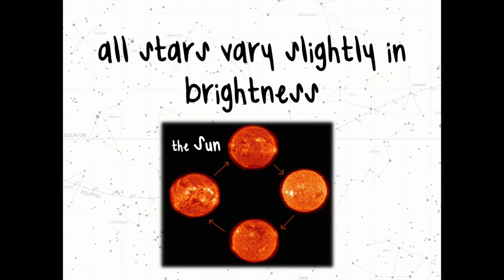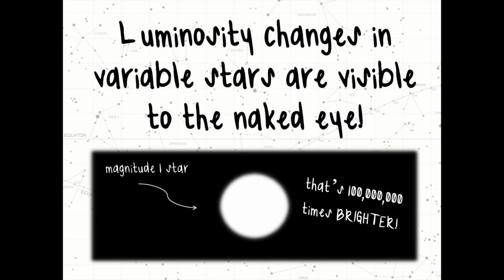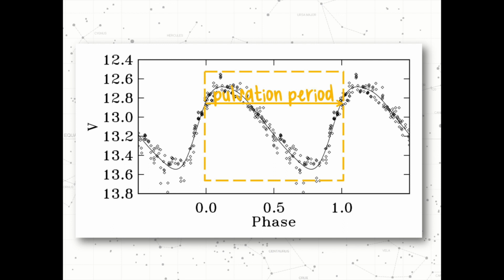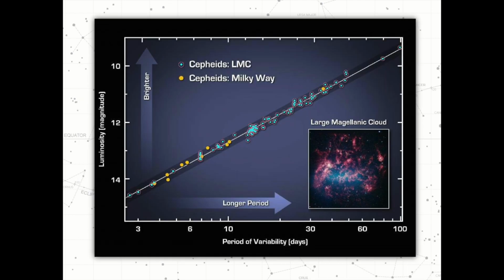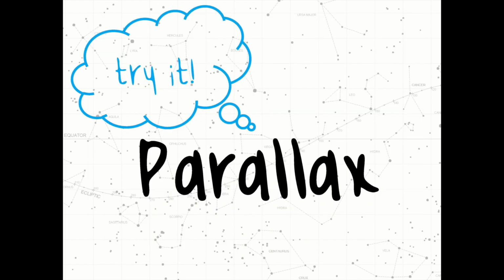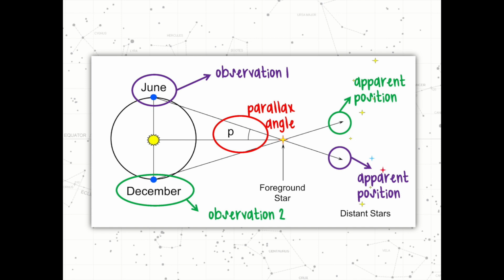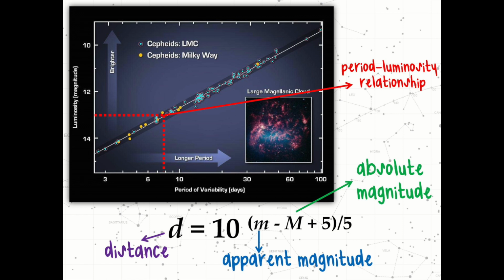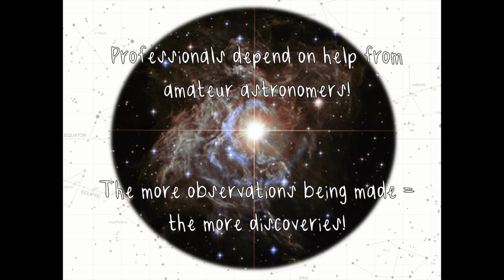The Importance of Cepheid Variable Stars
This video is an application for the 2016 Science Ambassador Scholarship on the topic and importance of Cepheid Variable Stars. I am an undergraduate student majoring in Physics with a minor in Astronomy.

Light Curve Graph: Light curve of V2, from the 211 observations collected in this study [Bellatrix]

Small Magellanic Cloud: Taken Under the 'Wing' of the Small Magellanic Cloud

Radar Ranging:  Very Large Array (VLA), National Radio Astronomy Observatory, Socorro, N.M